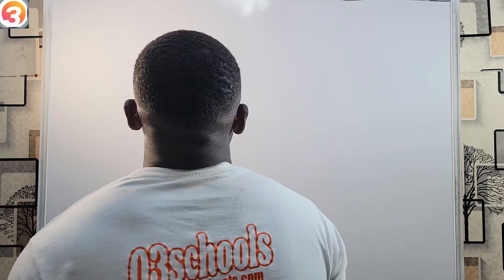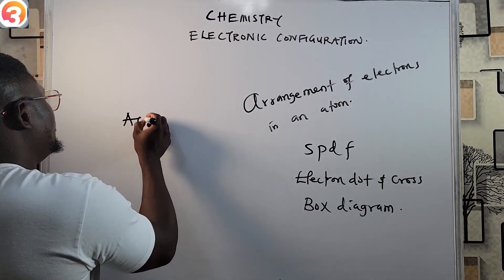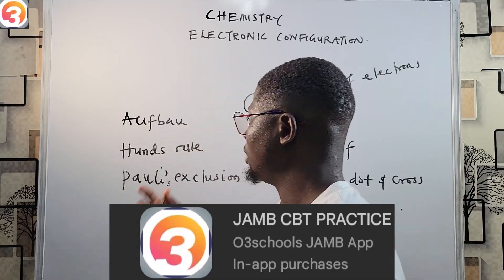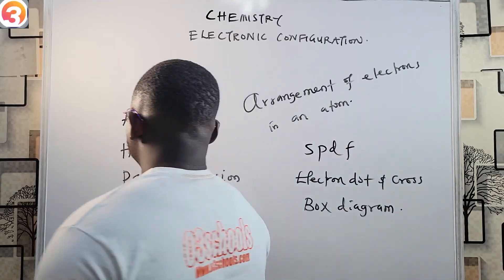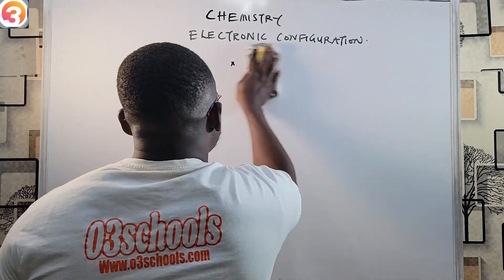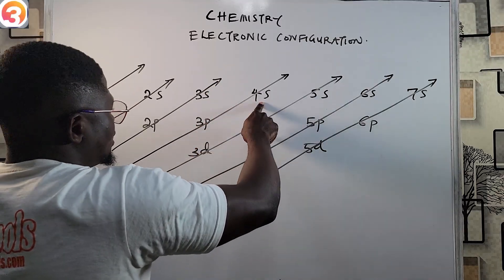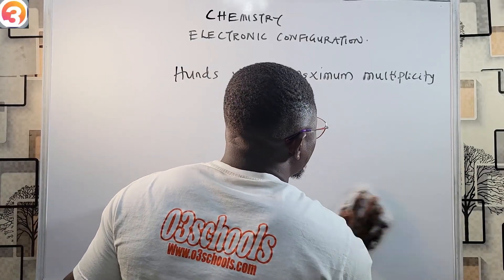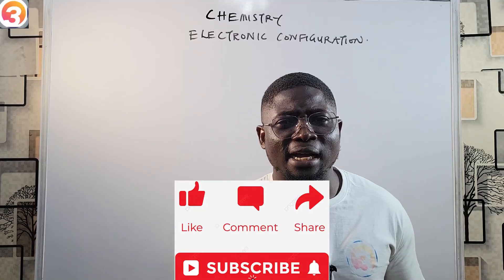JAMB/WAEC Chemistry 2026 EP 21 - Electronic Configuration (Principles) + Likely Exam Questions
🧪 JAMB/WAEC Chemistry 2026 | EP 21: Electronic Configuration (Principles) Explained + Likely Exam Questions & Solutions

Welcome to Episode 21 of the O3SCHOOLS Chemistry 2026 tutorial series — your ultimate guide to JAMB and WAEC Chemistry success! In this episode, we dive into the foundational topic of Electronic Configuration, covering the key principles that govern how electrons are arranged in atoms.

You’ll learn how to apply the Aufbau Principle, Hund’s Rule, and the Pauli Exclusion Principle to write correct electronic configurations — a topic that is guaranteed to appear in JAMB UTME, WAEC, NECO, and GCE Chemistry exams.

We also solve likely exam questions, helping you understand how these principles are tested and how to answer confidently.

📘 What You’ll Learn in This Episode:

What is electronic configuration?

Rules guiding electron arrangement: Aufbau, Hund’s, and Pauli

s, p, d, and f orbitals explained

How to write electronic configurations for elements

Identifying errors in electron configuration questions

JAMB/WAEC 2026 likely Chemistry questions

Practice questions with complete step-by-step solutions

🎯 Perfect For:

JAMB Chemistry 2026 students

WAEC/SSCE Chemistry candidates

NECO & GCE Chemistry preparation

SS1–SS3 students revising atomic structure

Anyone aiming for A1 or 300+ in Chemistry 2026

💡 Why This Video Matters:
✅ Simplifies a complex topic with visual explanations
✅ Includes real past questions and likely 2026 questions
✅ Helps you avoid common mistakes in configuration questions
✅ Improves your confidence in Chemistry Paper 1 & 2

📘 Watch the complete JAMB/WAEC Chemistry playlist ➡️ [Insert Playlist Link]